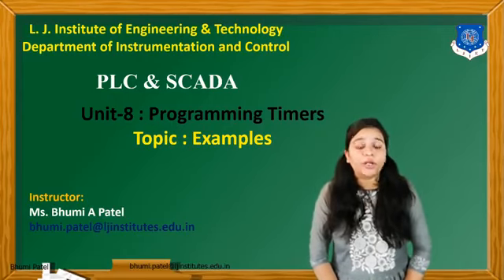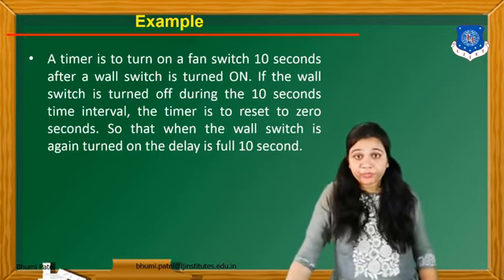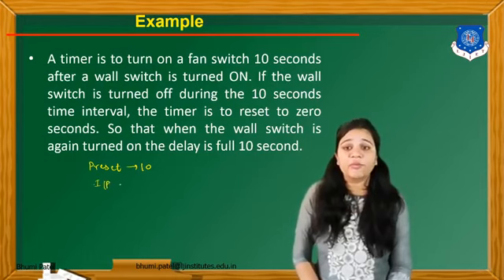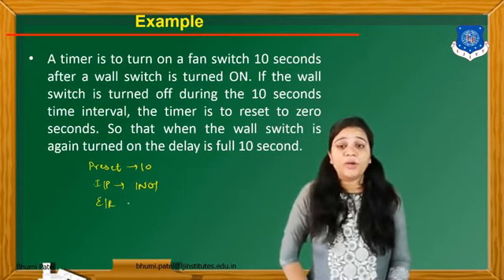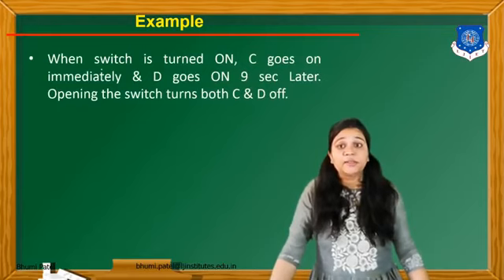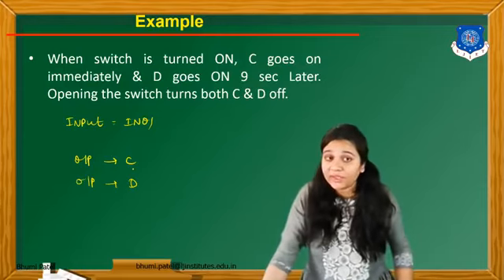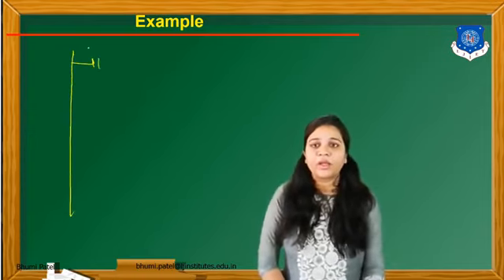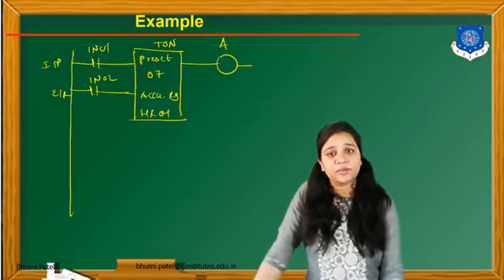PLC & SCADA_Session 13 examples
what is TON timer?
Application of TON timer.
what is Toff timer?
application of TOFF timer.
draw the block format of timer.
how many input compulsory for timer example.
advantages of TON timer.